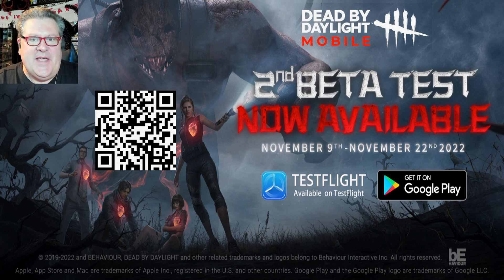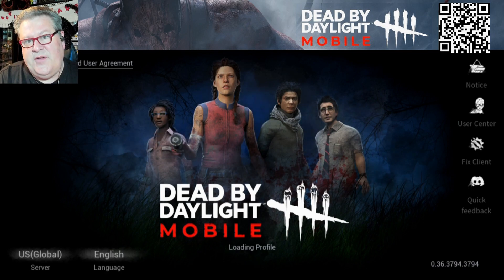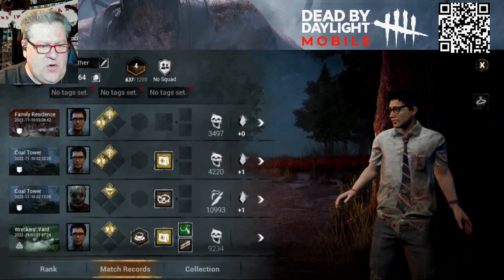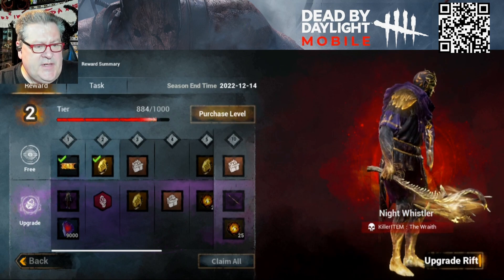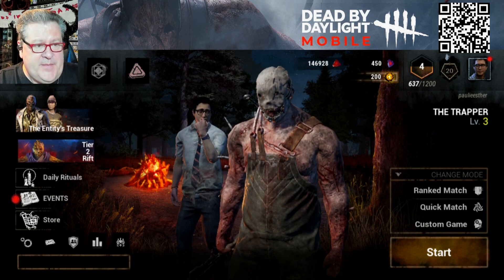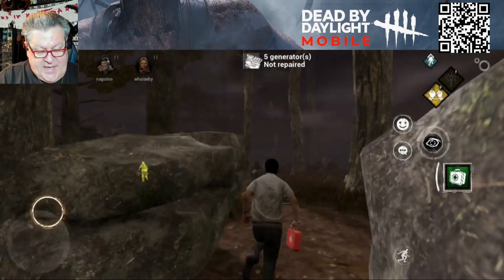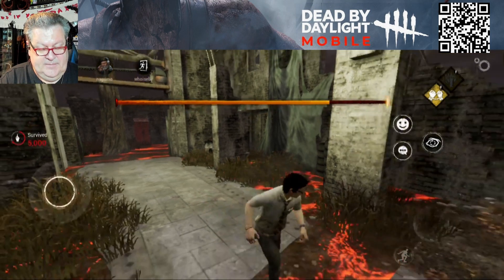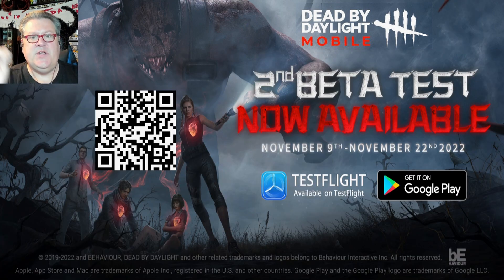Major Update to Dead by Daylight Mobile! The 2nd Beta Test is live!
Download the big update version of Dead by Daylight MOBILE during its Beta Test via my on your phone 😵 Be among the first who tries the big update mobile version of the game ❗️

The second Beta Test for Dead by Daylight Mobile is live and it's amazing! Let me give you a tour around this major update version of the game!

Thanks to all your support we've finally reached that elusive 100,000 YouTube subscribers milestone and I've filled out the application for the silver PLAY button from YouTube to give to my son. Thank you for all your help.  Obviously none of this happens without you. My son is going to be so excited when it arrives. To infinity and beyond! Thank you for your help.